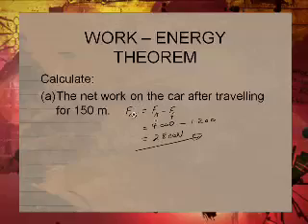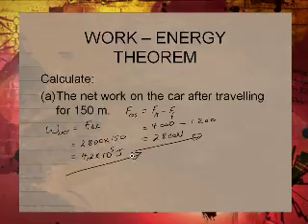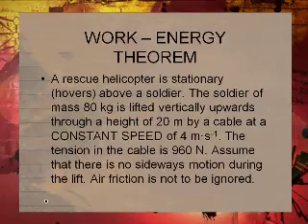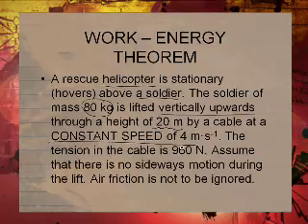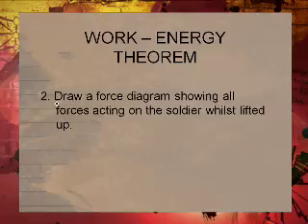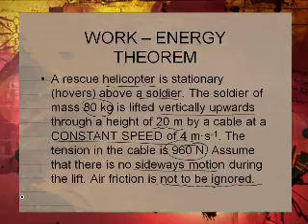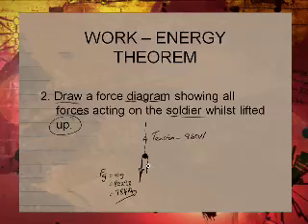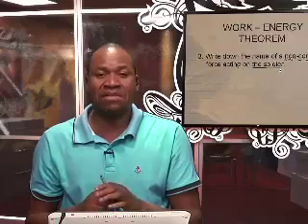PS Lesson 38 Segment 4